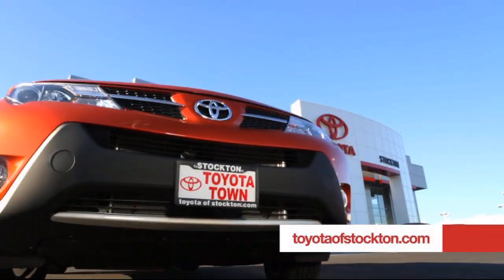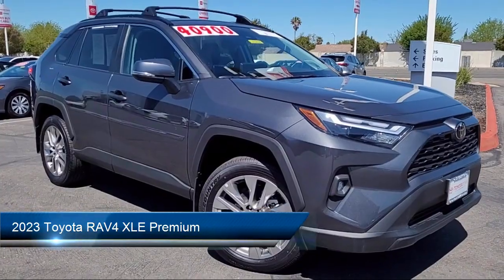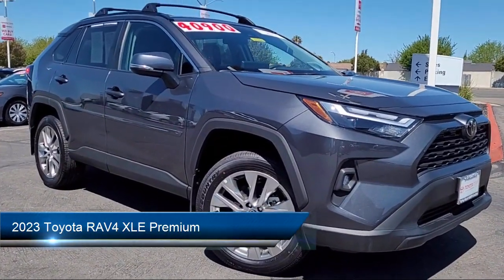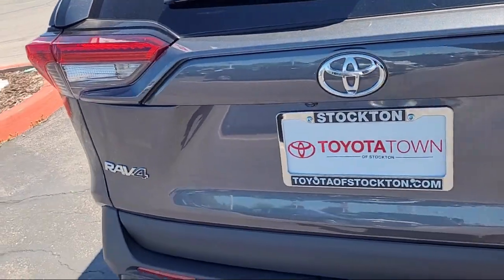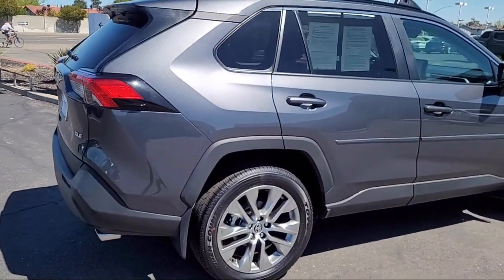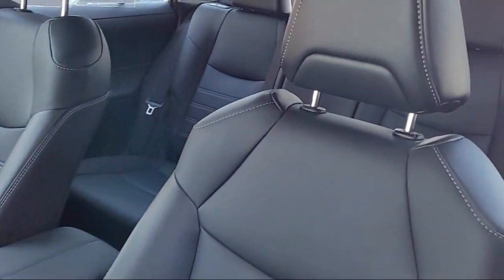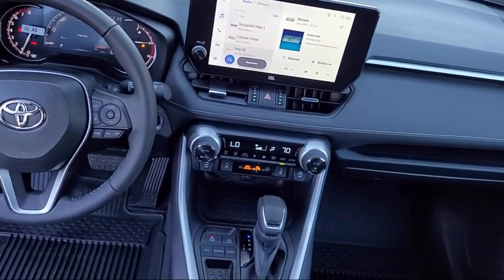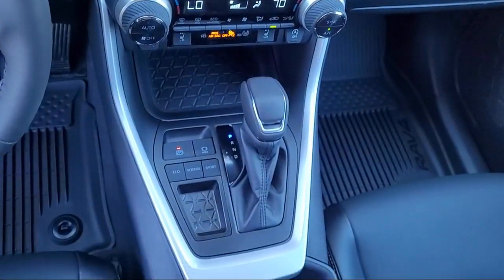2023 Toyota RAV4 XLE Premium Sport Utility Stockton Lodi Manteca Sacramento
2023 Toyota RAV4 XLE Premium Sport Utility Stock Number: U22829 Vin:2T3C1RFV6PW289960.
Toyota Town
2150 E. Hammer Lane